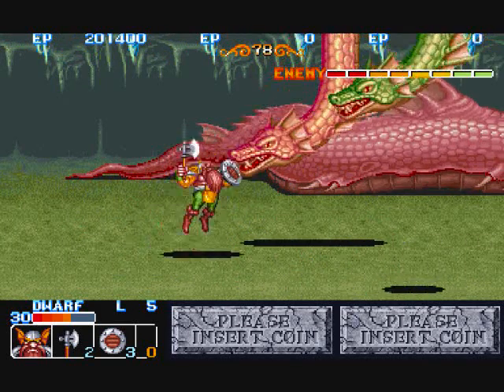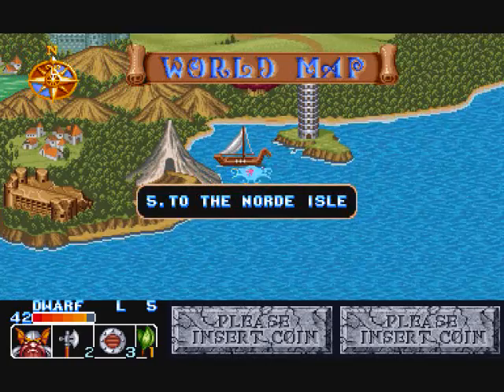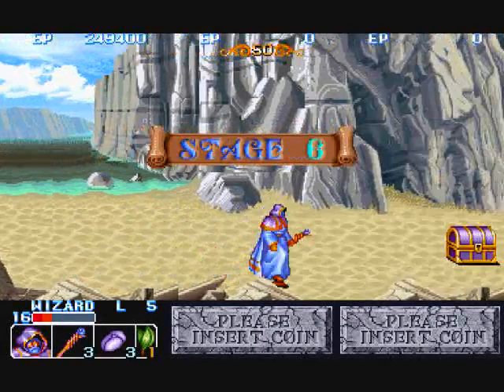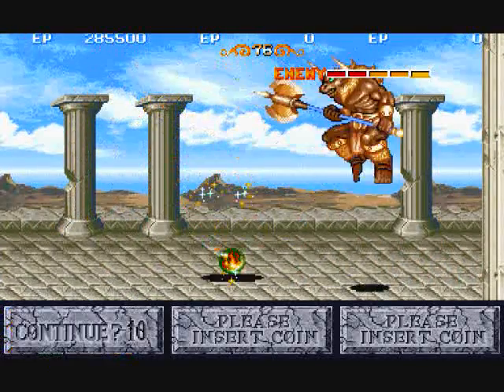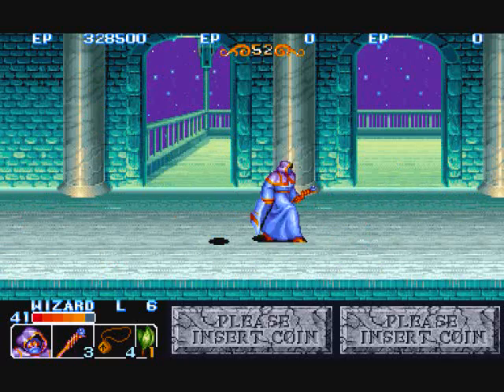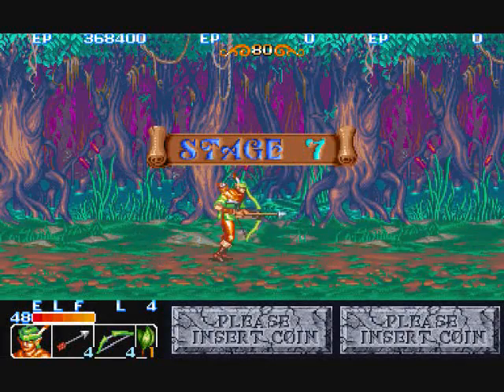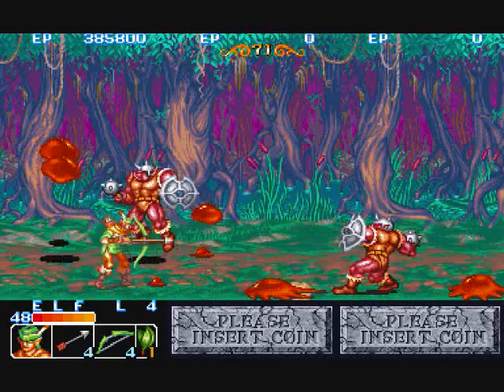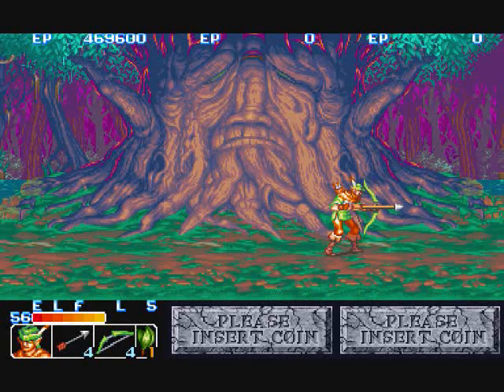Let's Play King of Dragons #02 - Dwarf, Wizard, and Elf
Three more characters get a shot at proving their worth in this LP. Out of the three, I like the Dwarf for his toughness, the Elf for his speed and range, and the Wizard for his increased damage with magic...and he becomes more valuable in later stages; trust me on this one. Game made and published by Capcom.